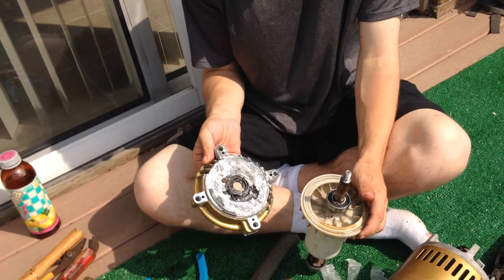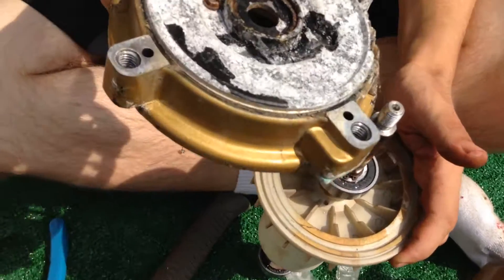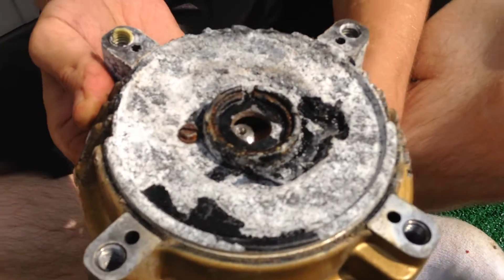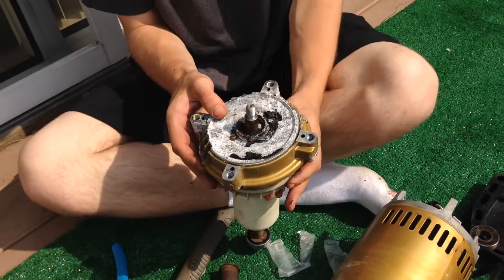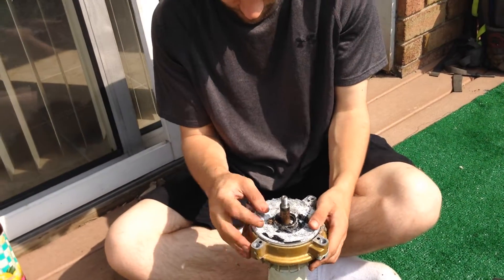Hayward Super Pump Tune Up 2015 Part 0005